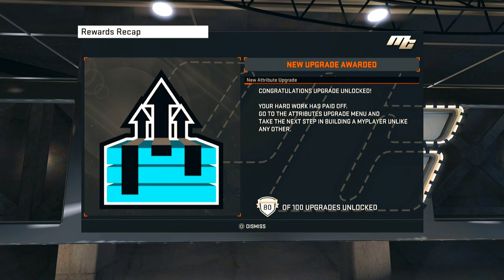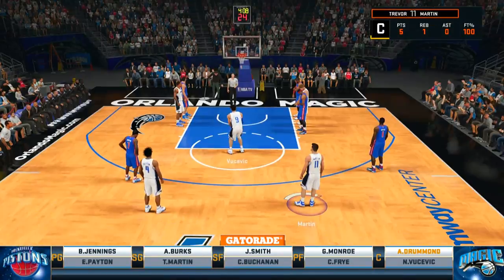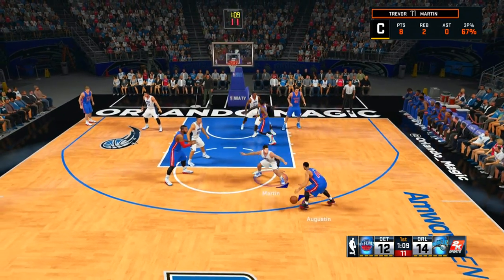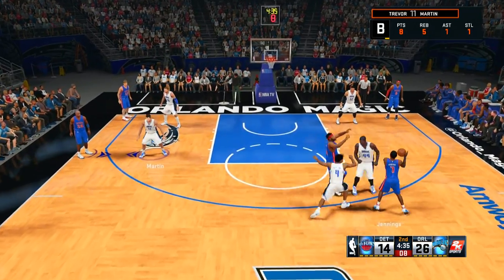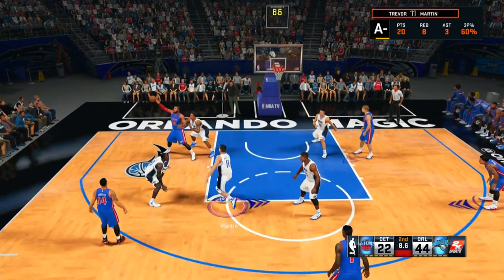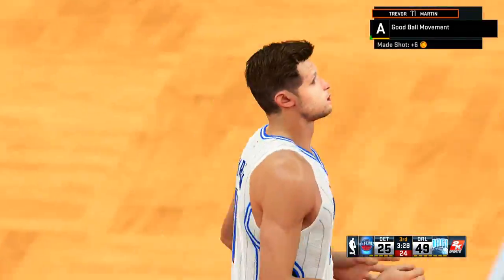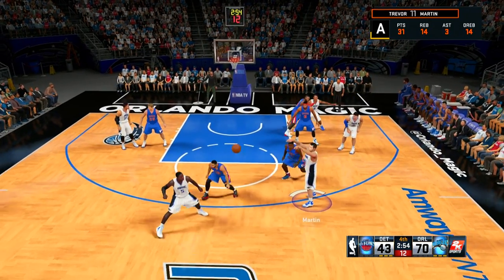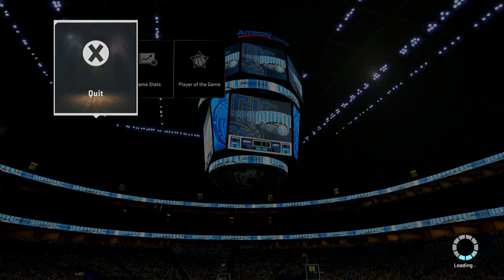NBA 2K15 My Player Career - Part 39 - (Let's Play / Walkthrough)